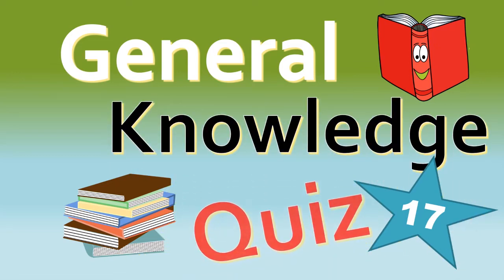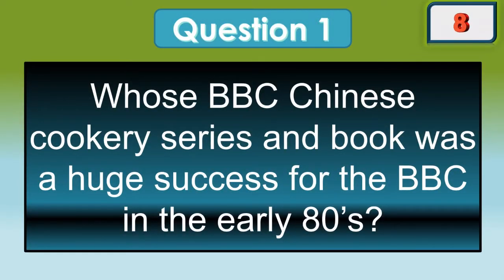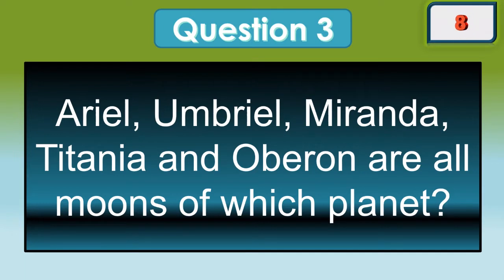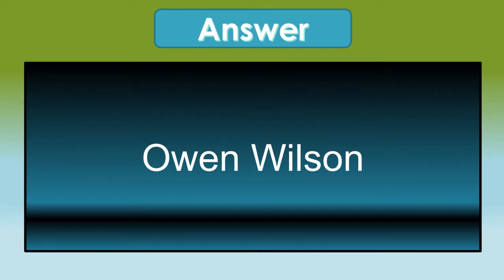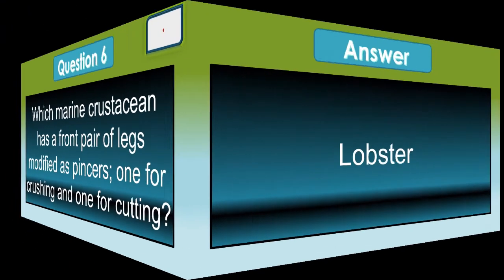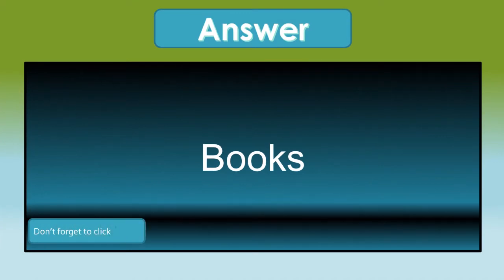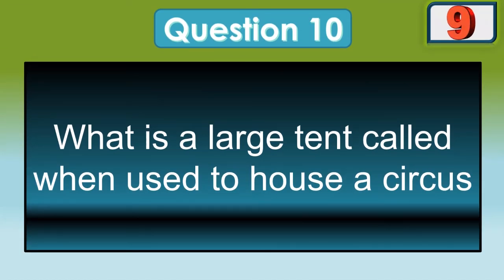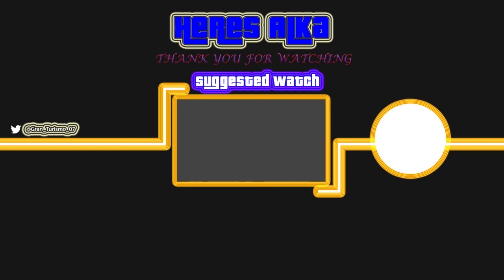Daily General Knowledge Quiz 17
Test your knowledge on a wide range of tricky questions in this general knowledge quiz.
There are 10 questions and 10 seconds to answer each one.